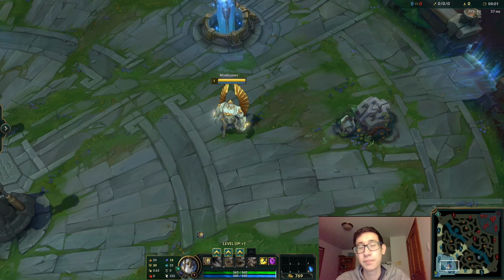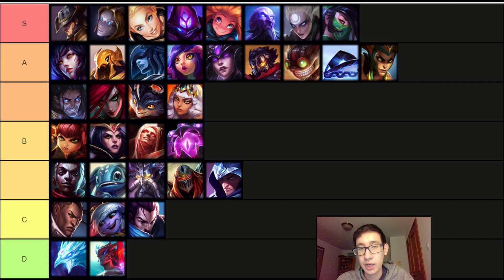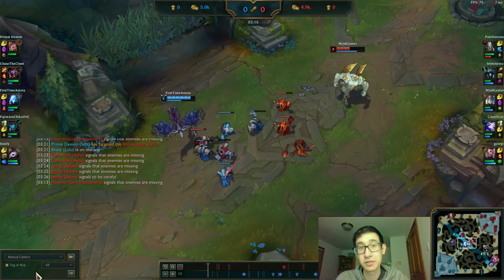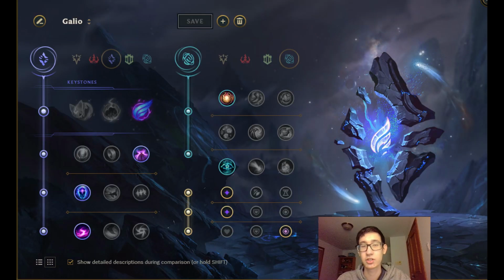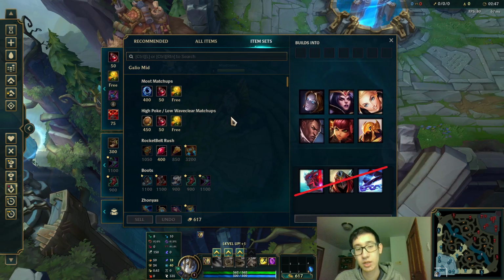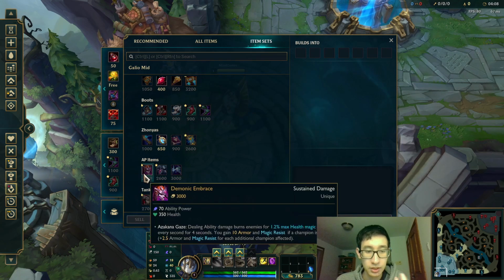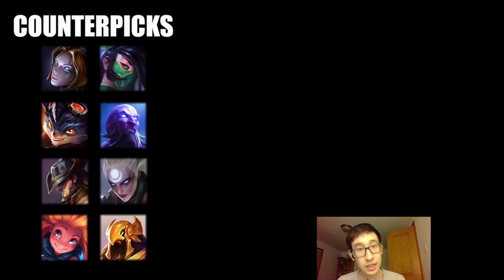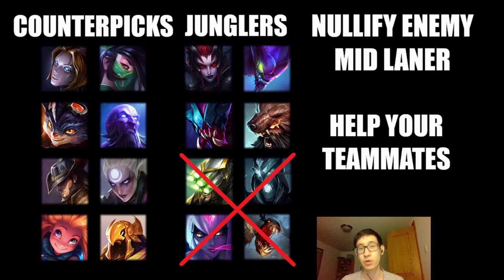EVERYTHING you NEED TO KNOW to play GALIO!!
Intro: (0:00)
Matchups: (1:00)
Abilities: (4:22)
Runes: (6:52)
Items: (8:51)
Recap: (11:04)
Outro: (14:06)